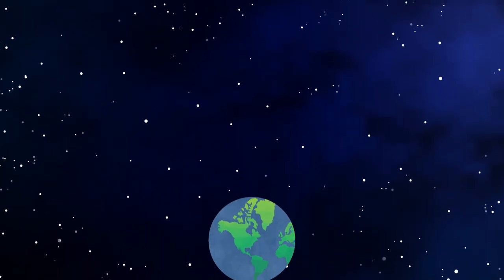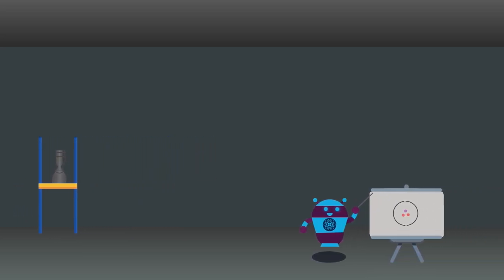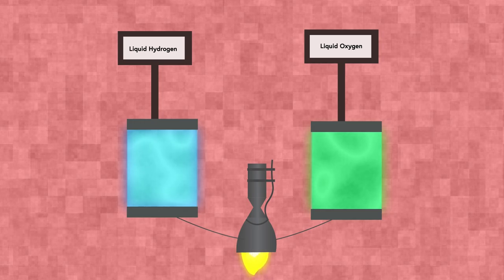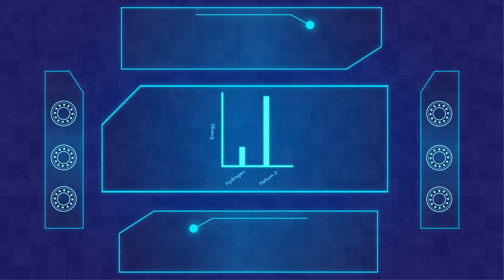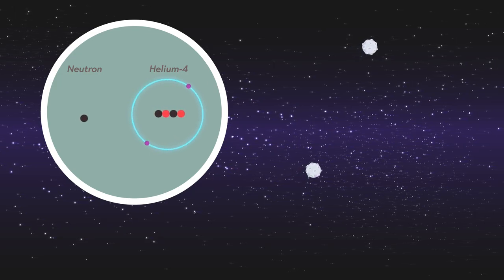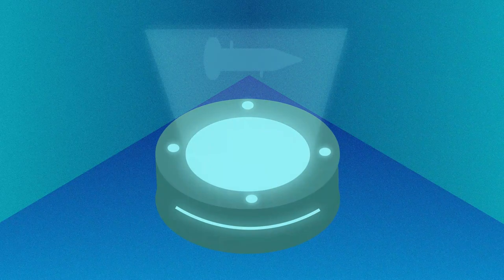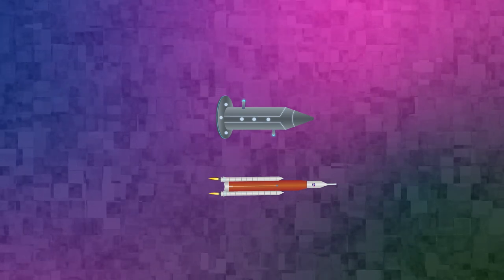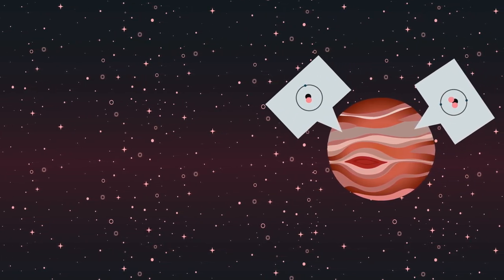Could Helium-3 Power Our Future? (Part 3) | Helium-3 Powered Rockets Explained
Video Authors:

Milan Sivakumar B.S in Biomedical Engineering UT Austin'23

In this video we explore whether Helium-3 can be used to power our rocketry and spacecraft. This is a two-parter where we will be exploring the concept behind the engine design for a Helium-3 power based spacecraft in the next video. This video comes shortly after the launch of Artemis 1 which is the beginning of a new chapter in human space exploration with fusion energy being at the helm!

TheFatRat-Xenogenesis

Chapters:

0:00 Intro

1:10 Artemis 1 and traditional rocketry

1:49 Traditional Helium-3 fusion explained

1:59 Helium-3 Advantages

3:17 Thrust to weight ratio

3:56 Drawbacks of Helium-3

5:10 Conclusion

Some images were derived and modified heavily from Veectzy